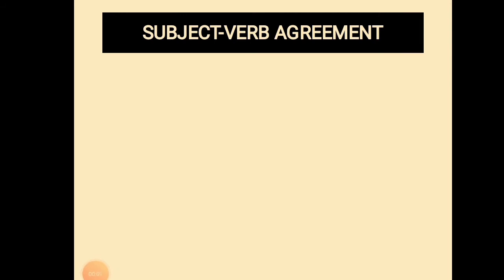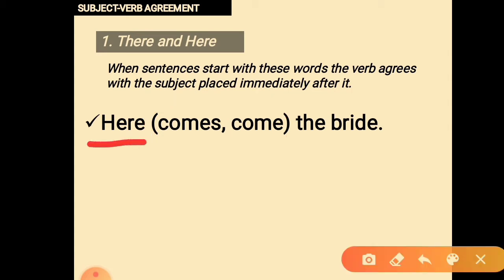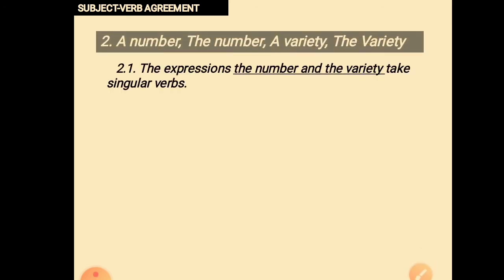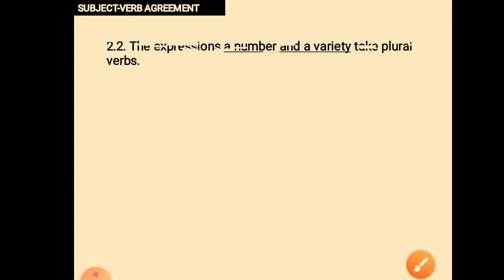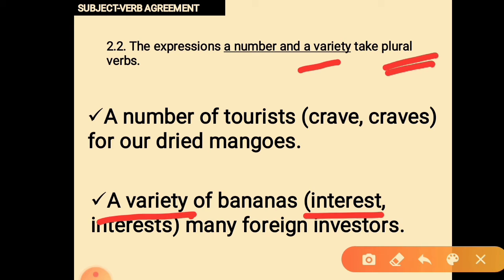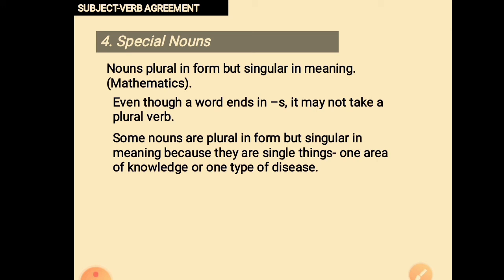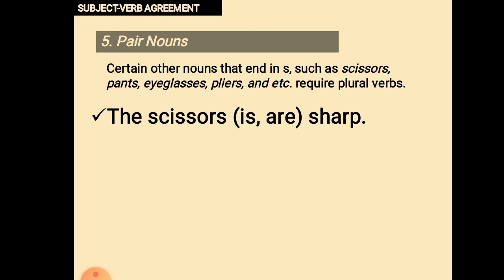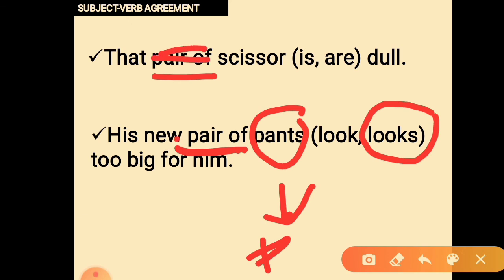SUBJECT-VERB AGREEMENT (Part II)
This is Part II of the Subject-Verb Agreement discussion we have.

Please do share and like this video.